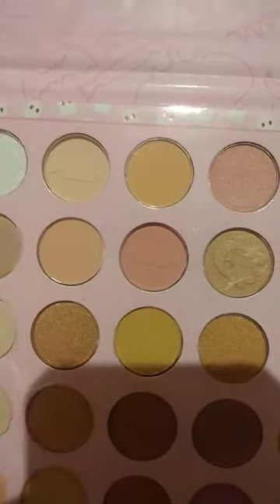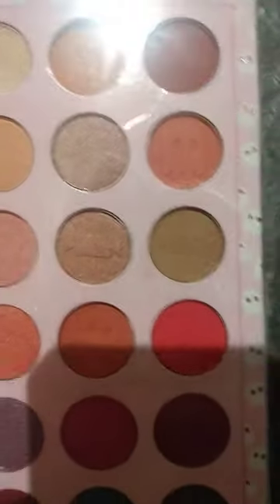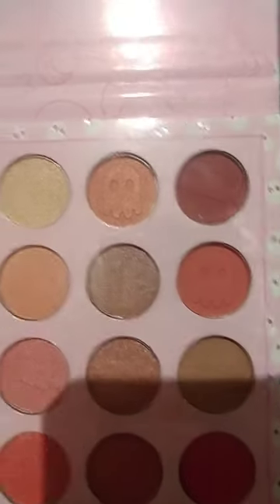September 27, 2022